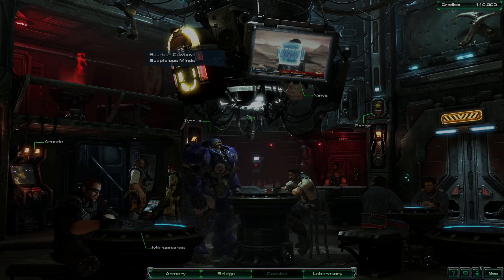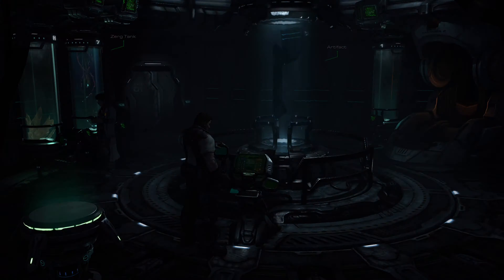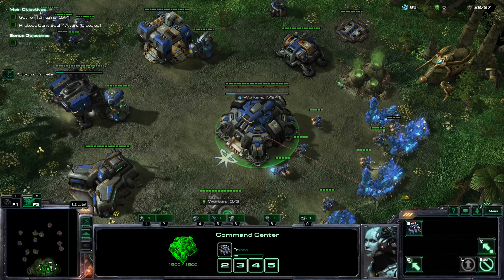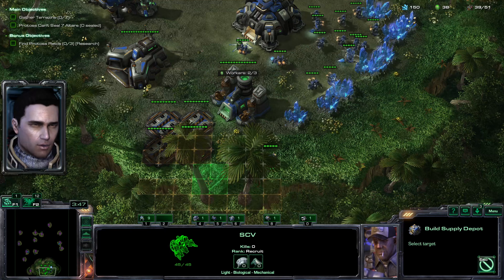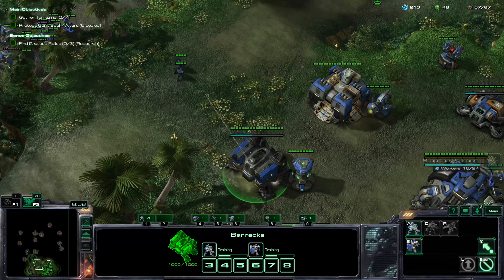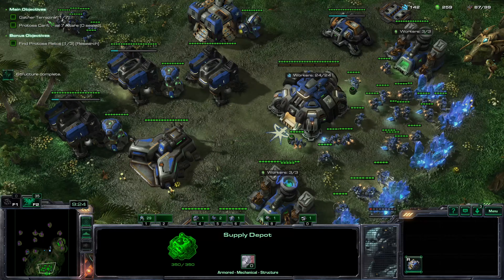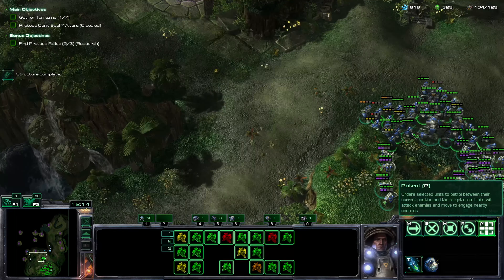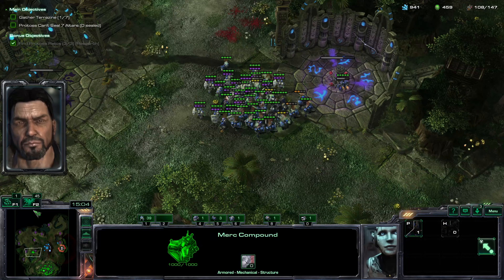Starcraft 2: Wings of Liberty - Brutal Walkthrough - Mission #6: Welcome to the Jungle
Game: Starcraft 2
Mission: Welcome to the Jungle
Difficulty: Brutal
Planet: Bel'Shir
New Unit: Goliath
Armory Upgrades: Neosteel Bunker
Lab Upgrades: Fortified Bunker
Mercenaries Hired: Hammer Securities
Achievement - Welcome to the Jungle: Yes
Achievement -Appetite for Destruction: Yes
Achievement - It's So Easy: Yes

After rescuing the colonists on Agria, Doctor Ariel Hanson joins the Raiders on the Hyperion. After that, we go over to the bridge to start "Welcome to the Jungle" and help Tosh get some Terrazine on Bel'Shir. This mission is relatively simple in that it requires substantial amounts of macro and some micro. Be sure to remember to pull away from High Templar's Psi Storms and make sure to target the Colossi when you see them! In this video, I show you guys how to get both the "Appetite for Destruction" and "It's So Easy" achievements.

The content in the video was captured using the El Gato Game Capture HD 60 and Streamlabs OBS. The video was edited using software from Sony Vegas 14. Any commentary and supplemental audio were captured using Audacity.

► Soundtrack available anywhere music is sold or streamed.

"Starcraft 2: Wings of Liberty - Brutal Walkthrough - Mission #6: Welcome to the Jungle" was created using assets from Starcraft 2: Wings of Liberty, and it is not endorsed by or affiliated with Blizzard Entertainment.